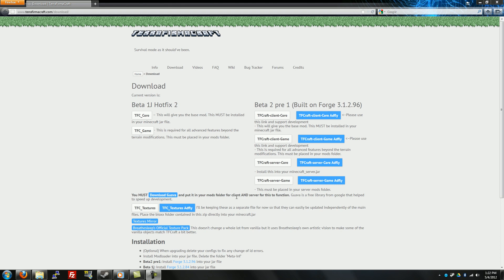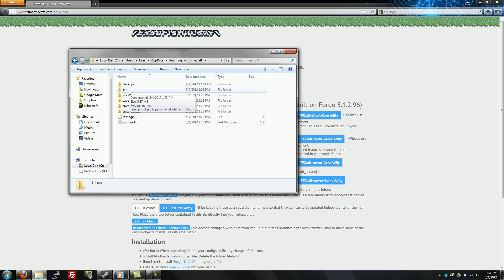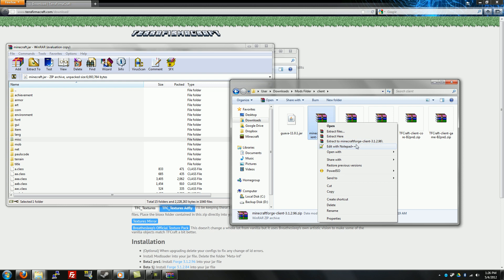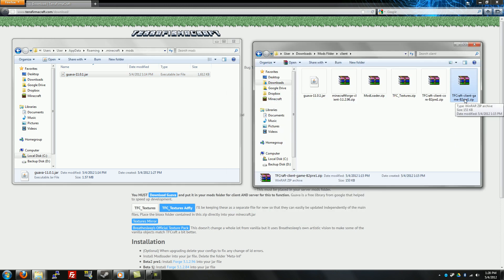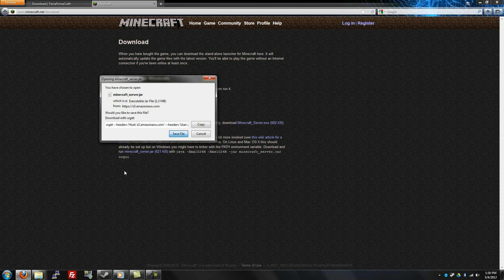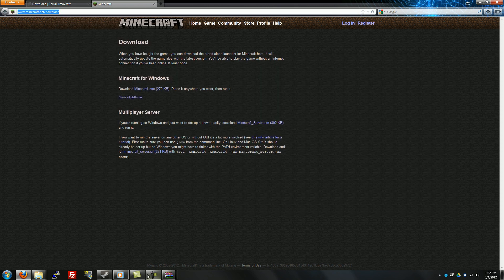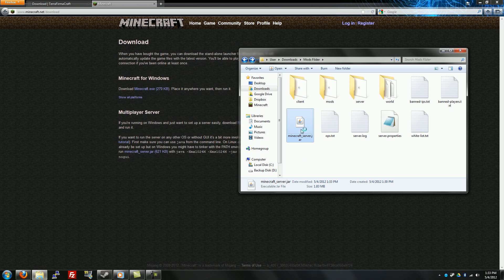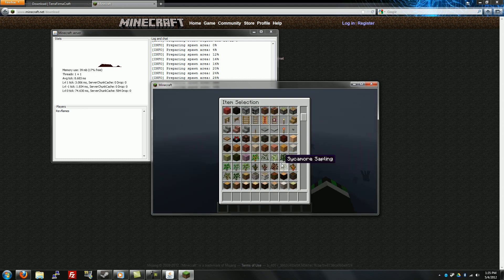Minecraft: How to Install TFCraft Client/Server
CLIENT INSTALL:

1.Modloader

2.Forge Client 3.1.2.96

3.TFCraft Textures

4.TFCraft Client Core Beta 2 Pre 1

5.TFCraft Client Game Beta 2 Pre 1

6.Guava-11.0.1

SERVER INSTALL:

1. Forge Server 3.1.2.96

2.TFCraft Textures

3.TFCraft Server Core Beta 2 Pre 1

4.TFCraft Server Game Beta 2 Pre 1

5.Guava-11.0.1